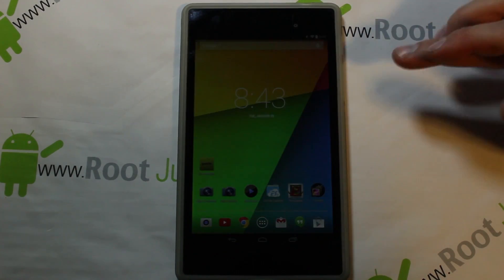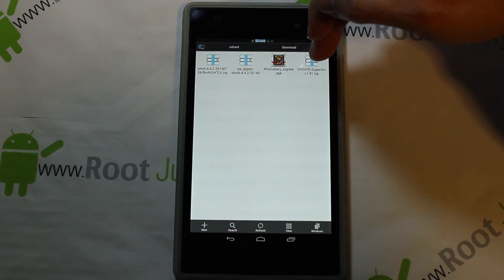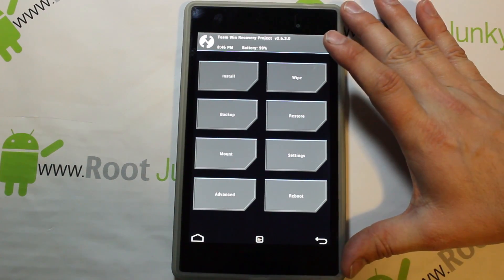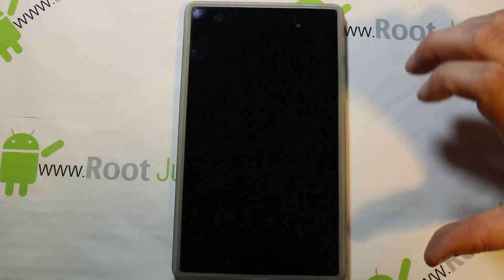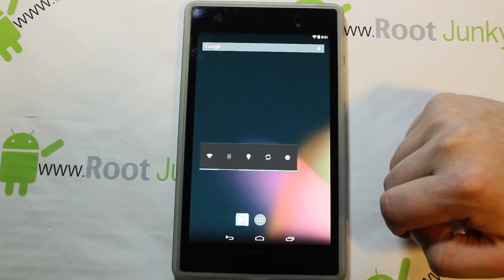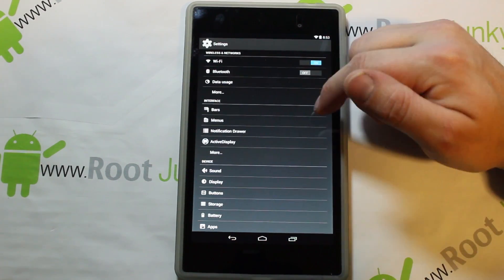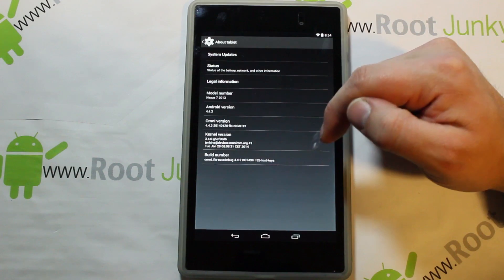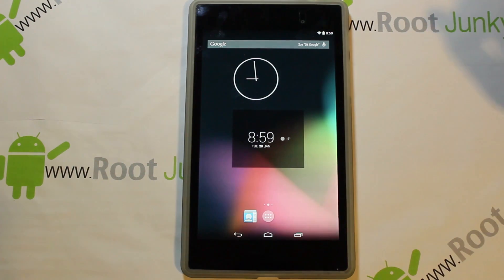Nexus 7 OMNI Rom install and review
Asus Nexus 7 2013 code name flo. OMNI Rom install and review
If you dont know how to unlock your bootloader or install a custom recovery like twrp the n please check a my youtube playlist for the videos on it.